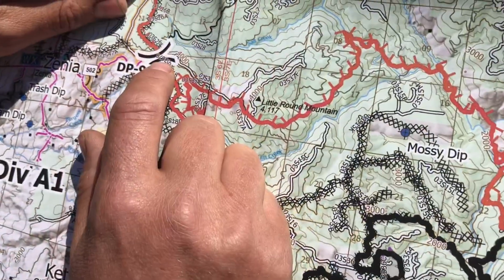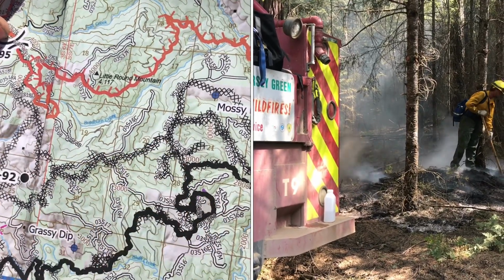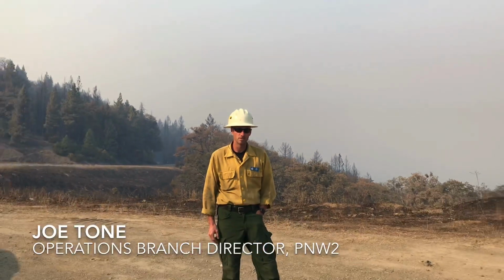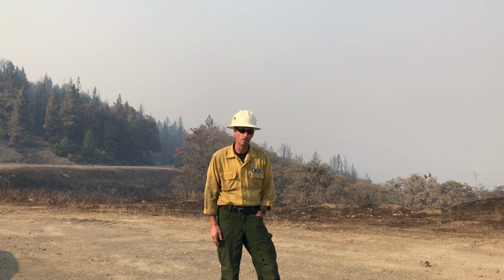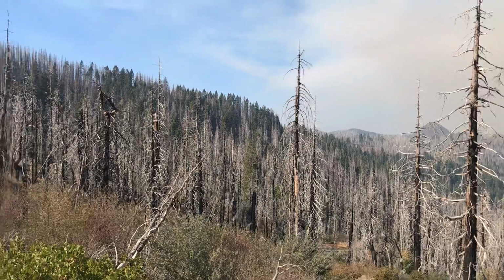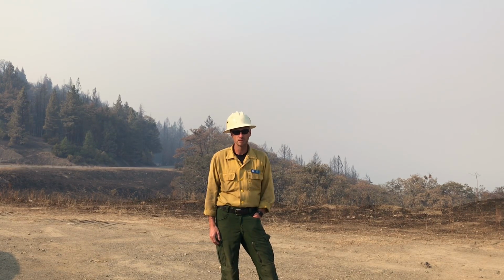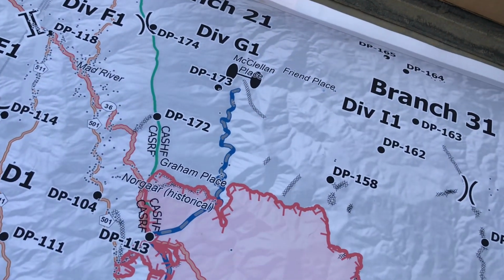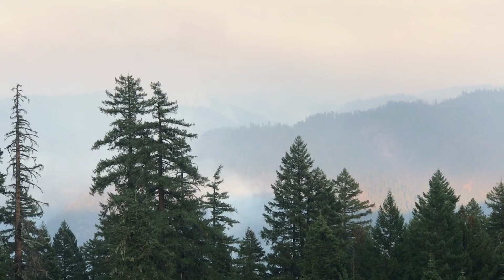Northwest Zone Update from the Fireline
Watch this operations update from around the August Complex, Northwest Zone from Jacob Welsh, Public Information Officer for Pacific Northwest Team 2. Jacob Gear, Operations Branch Director gives an update on Division A, the geographic area near Zenia and Kettenpom. Next hear an update about Division C from Joe Tone, Operations Branch Director. Division C resources are working in the Van Duzen Road area. Finally, Task Force Leader Tony Labastro explains the current situation near South Fork Mountain Pass up toward the South Fork of the Trinity River.